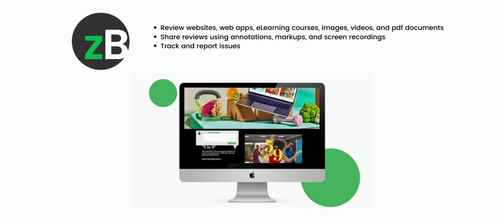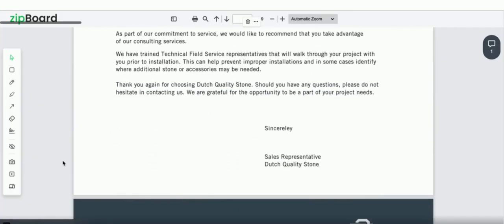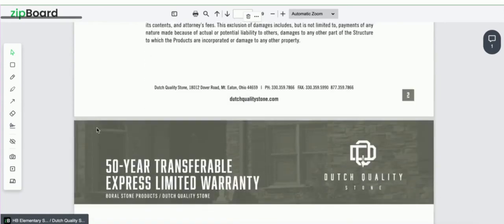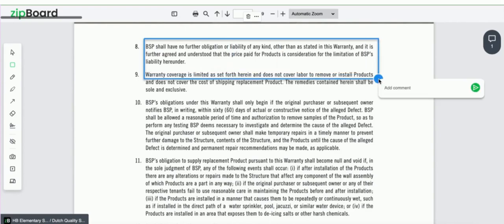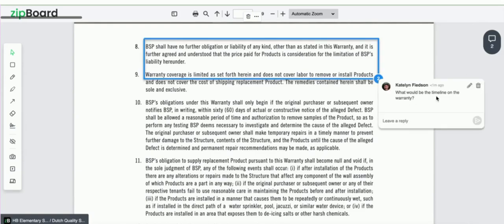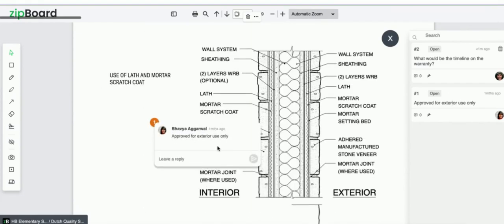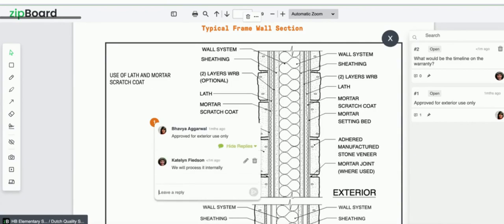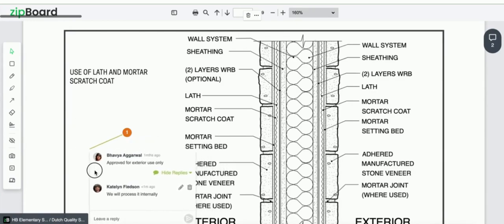Integrate RFIs for Efficient Document Review | zipBoard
Unlock the power of RFIs in your document review process with zipBoard! In this video, part three of our "Construction Submittal Review Process" series, we guide you through seamlessly adding RFIs and comments to enhance your reviewing experience.

What You'll Learn:
• How to integrate RFIs into your document review workflow
• Tips for improving collaboration and feedback collection
• Best practices for using zipBoard's visual review tools